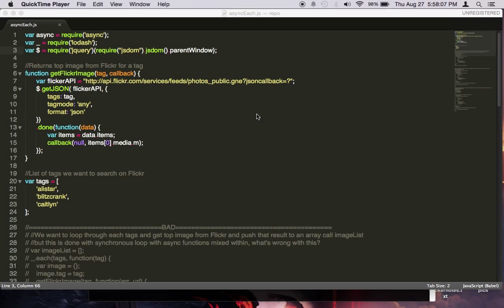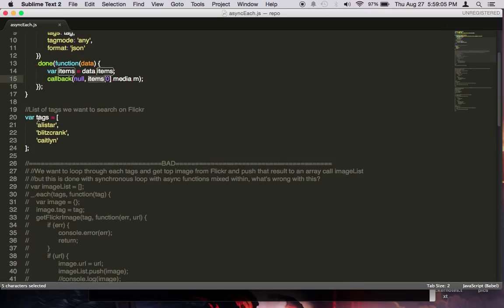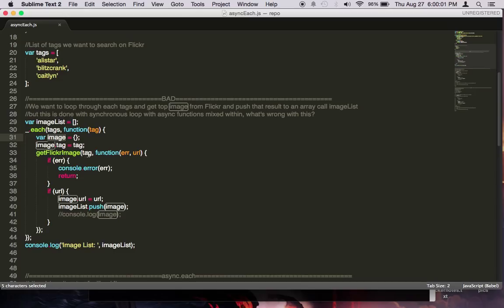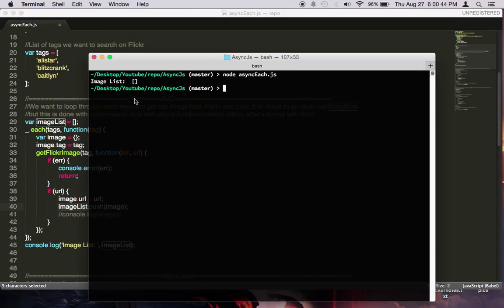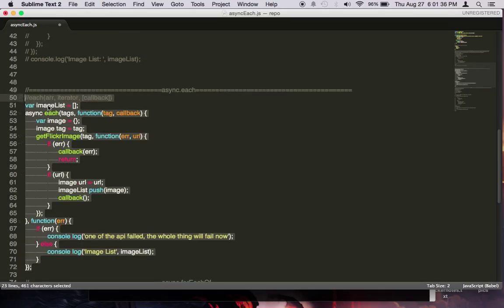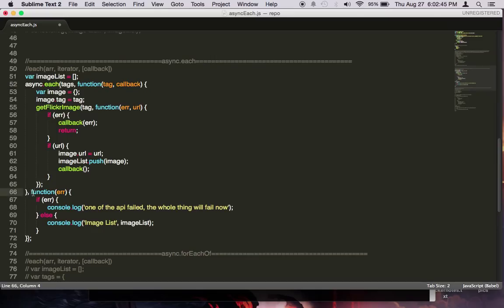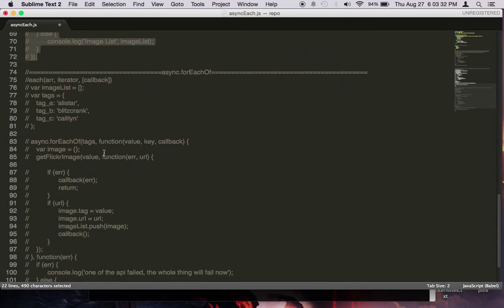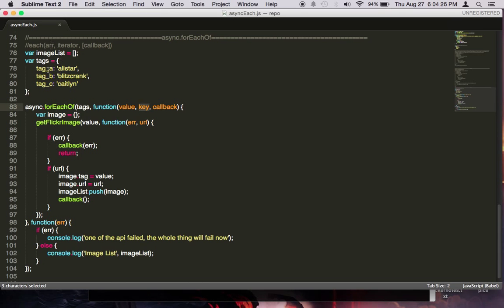10 - Exploring Async.js - async.each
We're going to learn how we can use async.each to iterate through asynchronous functions to guarantee order of operation.

Async is a utility module which provides straight-forward, powerful functions for working with asynchronous JavaScript. Although originally designed for use with Node.js and installable via npm install async, it can also be used directly in the browser.